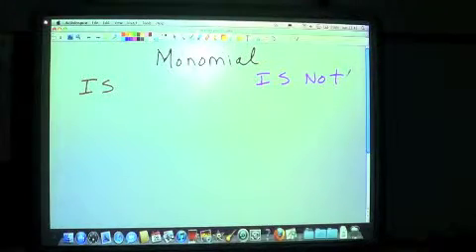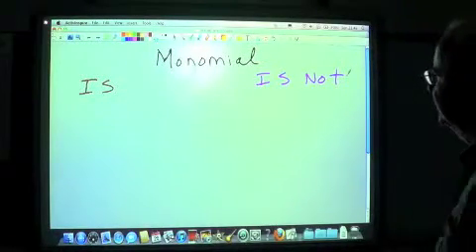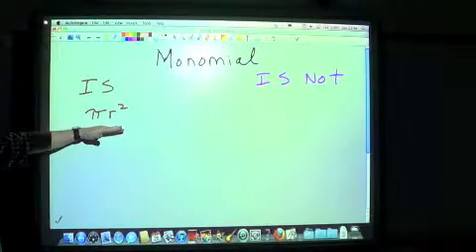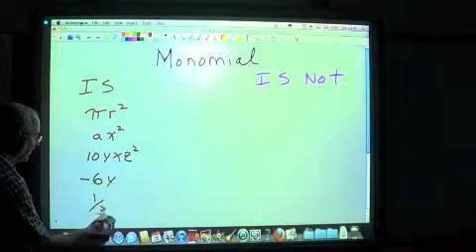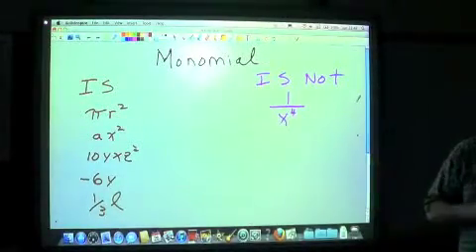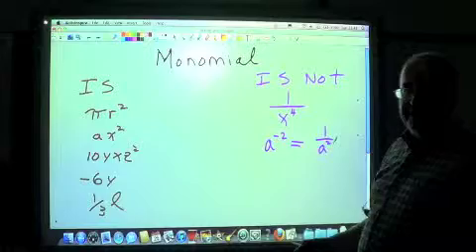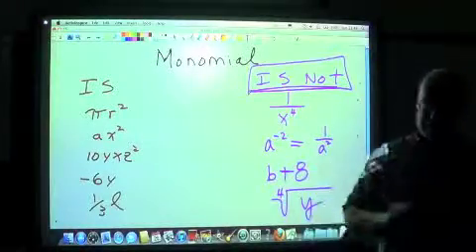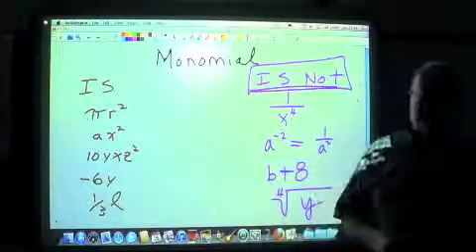Algebra 2 Chapter 1.1 - Monomials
Review of the basic element of polynomials - the monomial:  what it is and is not.